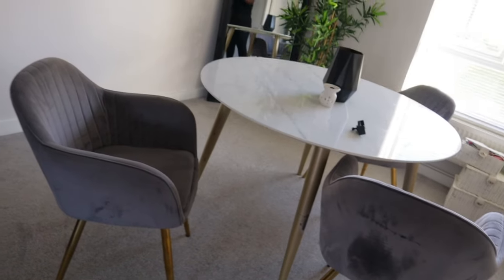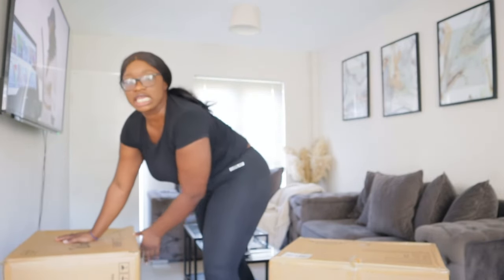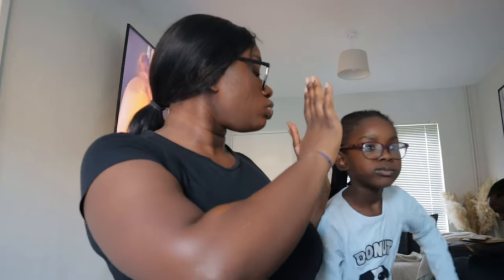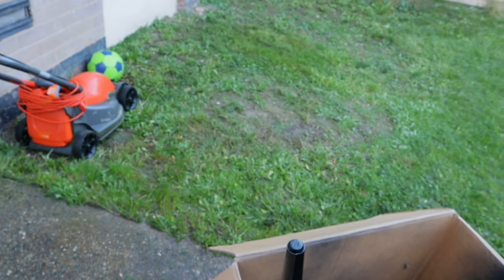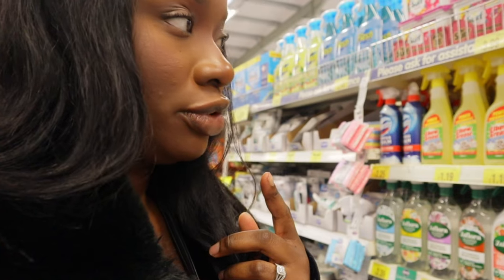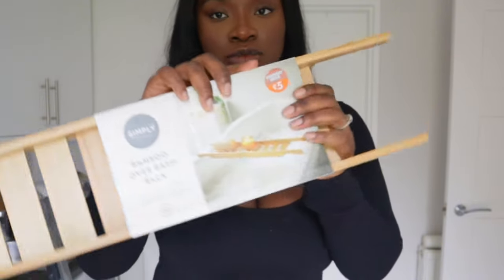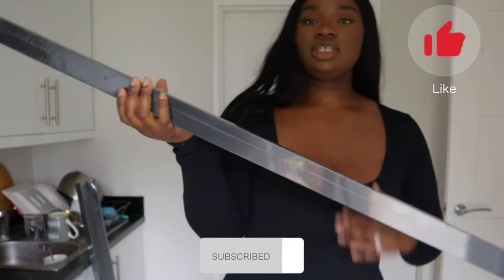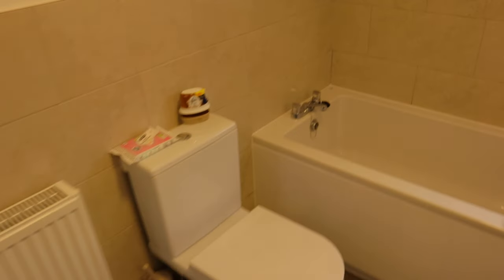VLOG| Home Update| Amazon dinning chairs | B&M Shopping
DINNING CHAIRS LINK

X Instagram |@Shana.Nyala
X TIKTOK Shana.Nyala

FILMING I Canon 50m mark ll

FAQI

1 Am A Mum and self taught MUA
I Live In Hertfordshire (UK)